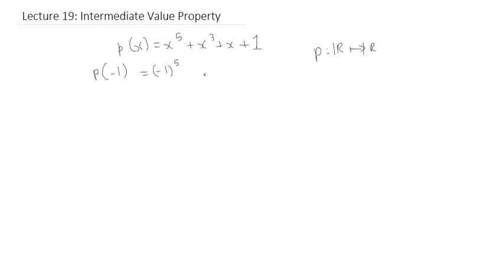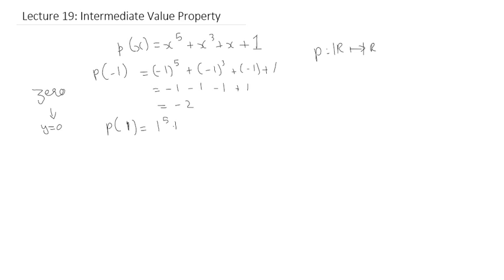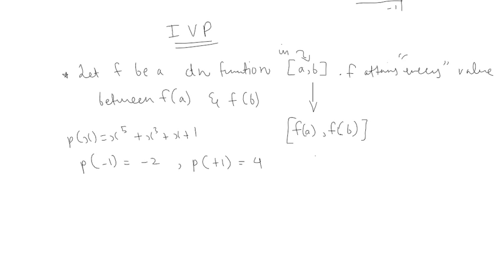Lecture 19 Intermediate Value Property